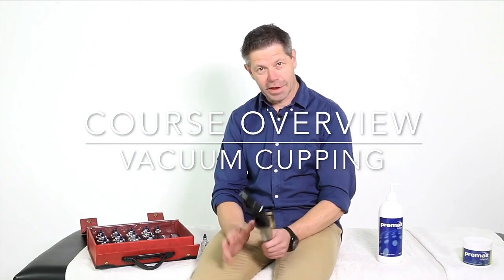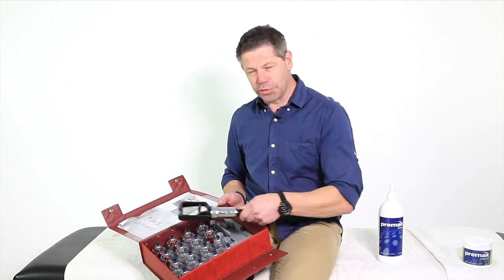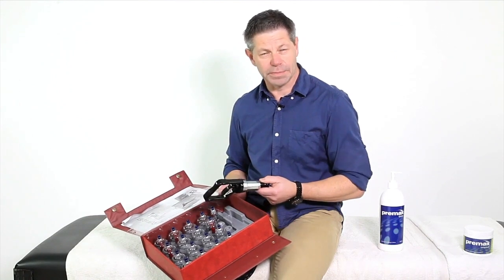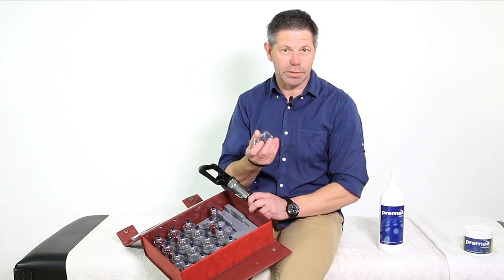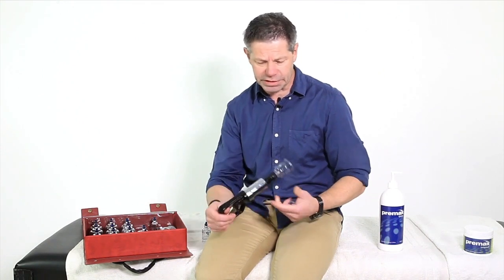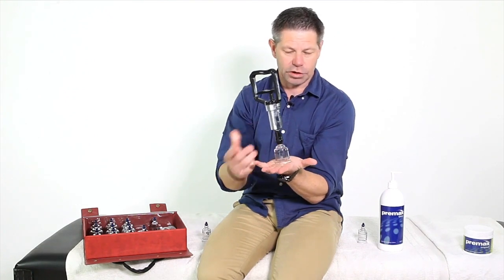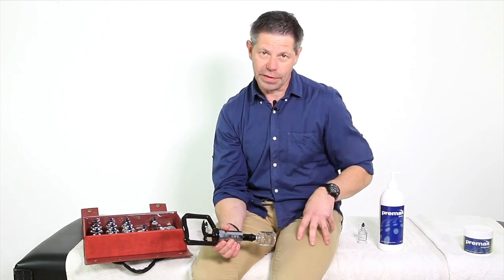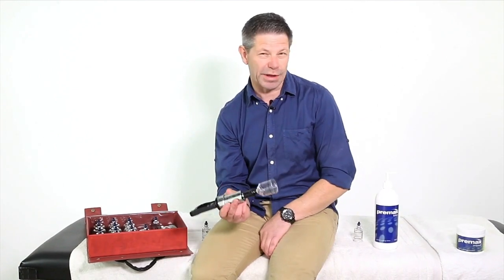Vacuum Cupping Techniques for Common Sports Injuries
Stuart Hinds gives an introduction to vacuum cupping, drawing from his 20+ year experience working with elite athletes.

Please note that this vacuum cupping course is for licensed and certified massage and manual therapists. Please do not attempt to perform any of the techniques shown unless you are qualified and/or certified to do so, and you are certain that they are within your scope of practice.